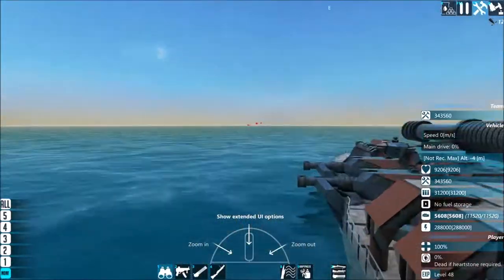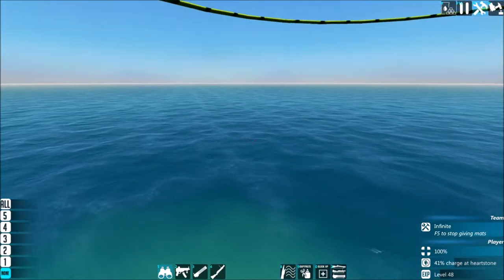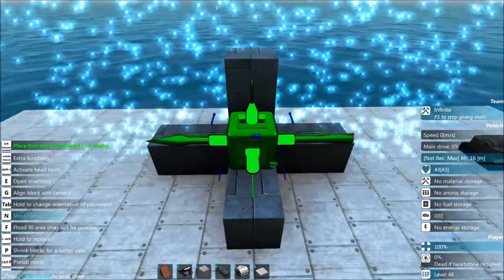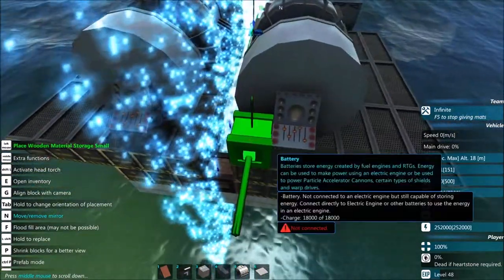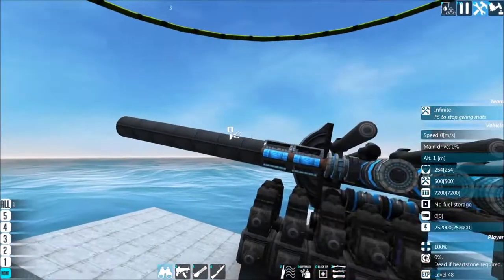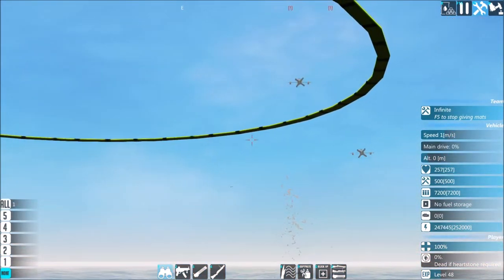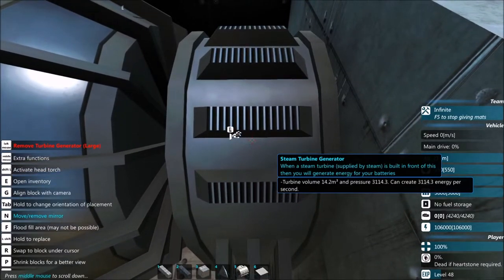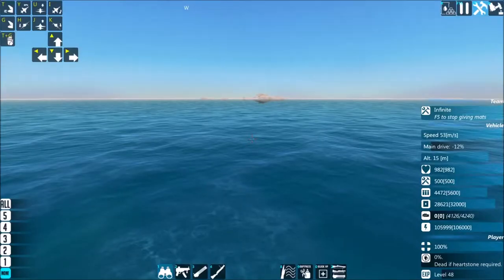New Railgun Hovercraft Build Begins | From the Depths Neter Campaign | Part 6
if you can't squish the bugs, make one!